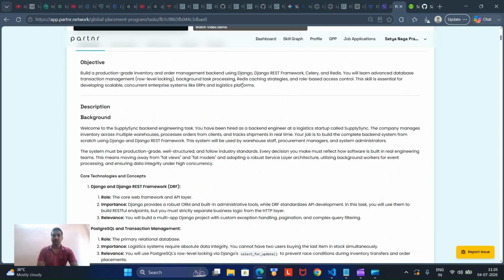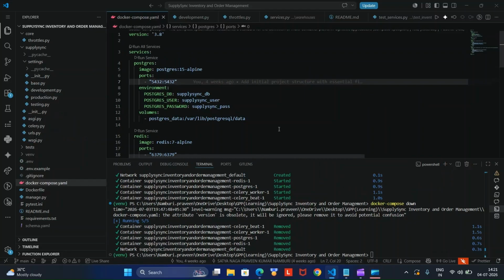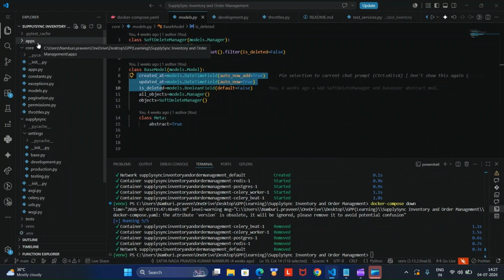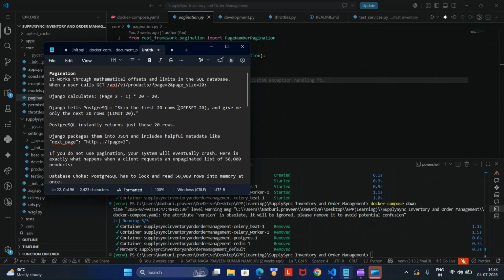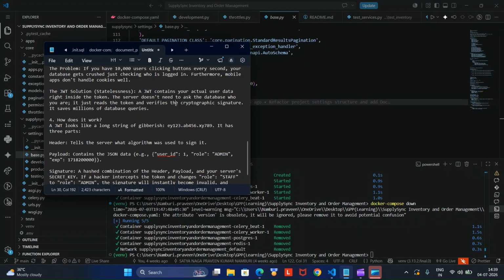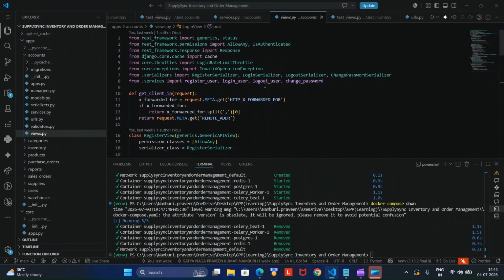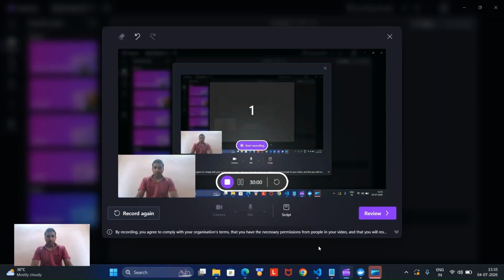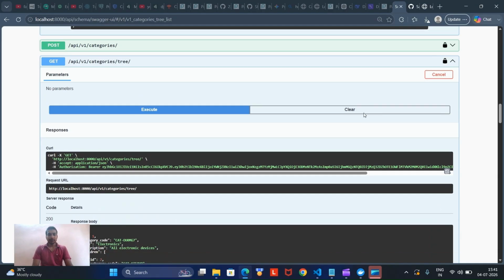The Complete Logistics Backend: Django REST, Celery, Redis, JWT, and Row-Level Locks for SupplySync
Also Try to run Tests using command pytest.
explore all the endpoints. comment if you have any doubts

Welcome to the SupplySync backend engineering task. The company manages inventory across multiple warehouses, processes orders from clients, and tracks shipments in real time. My job is to build the complete backend system from scratch using Django and Django REST Framework. This system will be used by warehouse staff, procurement managers, and system administrators.

Technology Stack

The following stack is mandatory. You must not substitute any of these.

Python 3.11 or 3.12
Django 5.x
Django REST Framework 3.15.x
PostgreSQL (primary relational database)
Redis (caching and Celery broker)
Celery with Redis as broker (background tasks and event streaming equivalent)
Celery Beat (periodic and scheduled tasks)
Simple JWT (djangorestframework-simplejwt) for authentication
Django Filters (django-filter) for dynamic filtering
drf-spectacular (OpenAPI documentation)
Pytest and pytest-django (testing)
Docker and Docker Compose